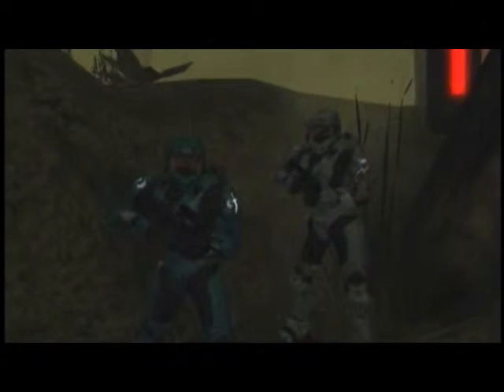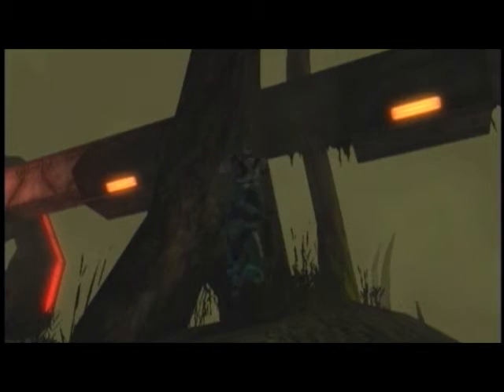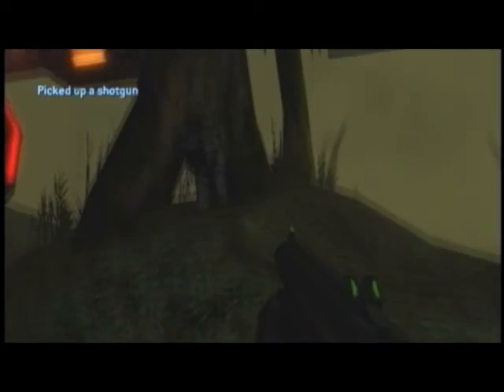dummytreeHQ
This video is part of the HIH (High Impact Halo) archive. All videos are from HighImpactHalo.org.

These videos are meant to be a catalogue of Halo tricking, jumping, and glitching history. If you see a video of yours in here that you want taken down, please message us and we will happily remove it.

We hope you enjoy a look into the past of glitching and tricking.